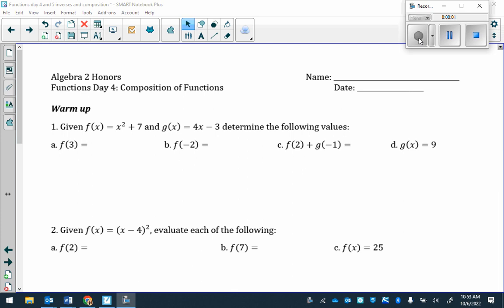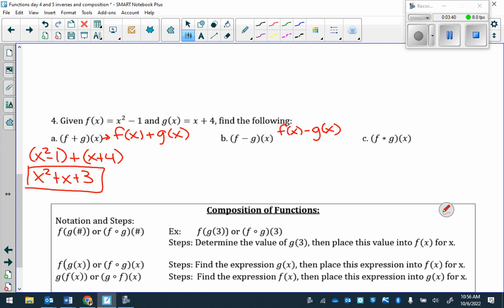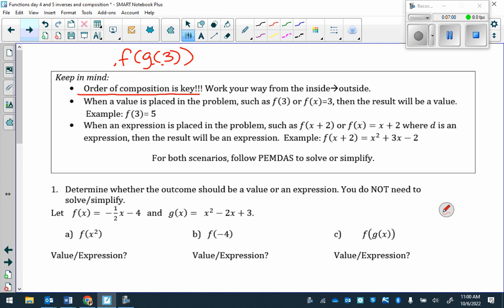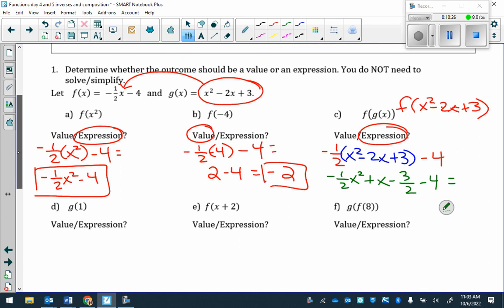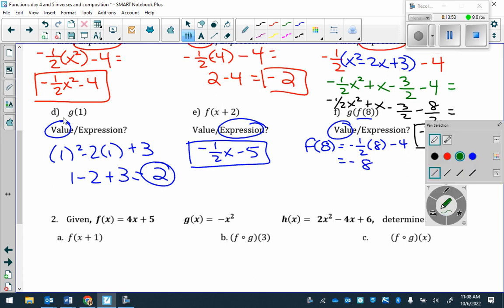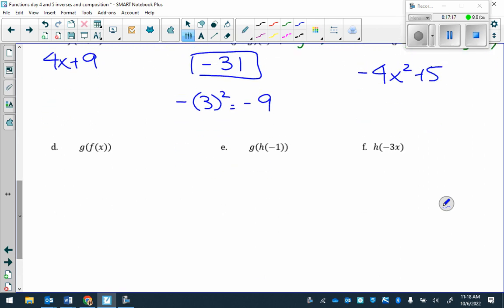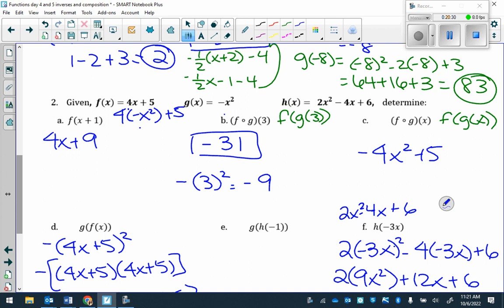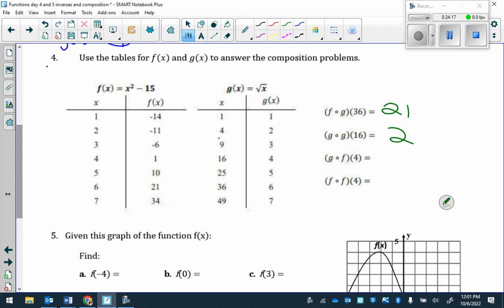Lesson 4 - Composition